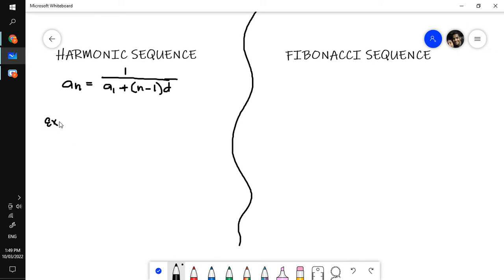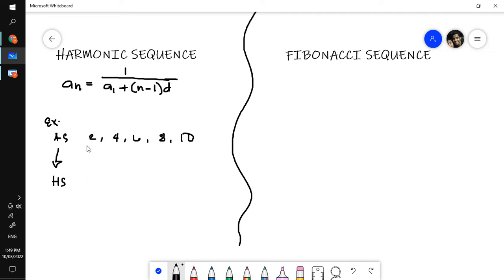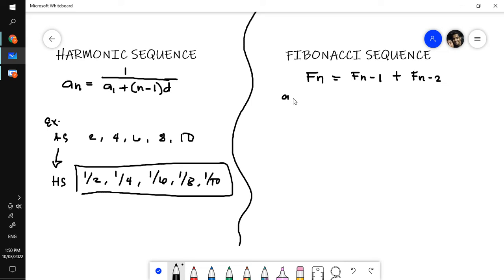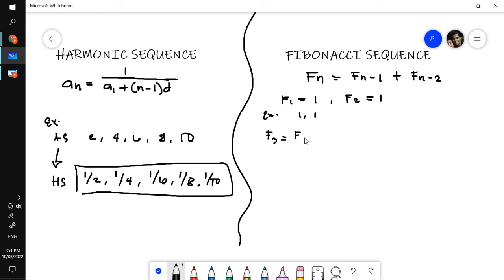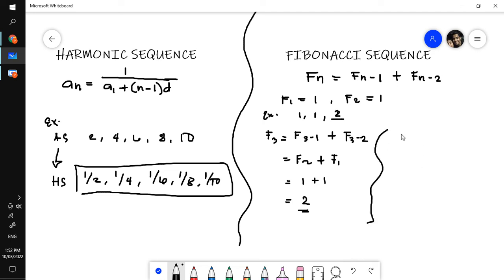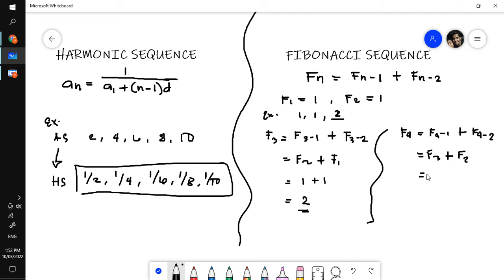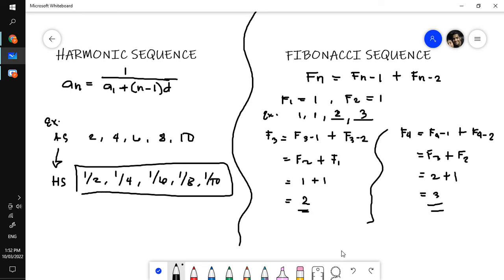HARMONIC AND FIBONACCI SEQUENCE